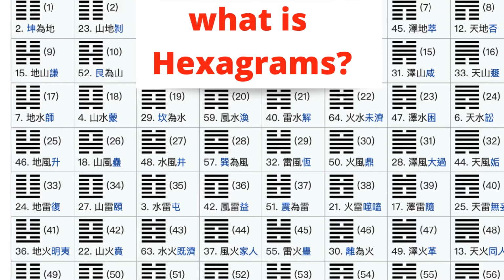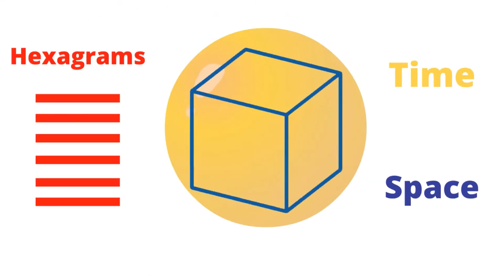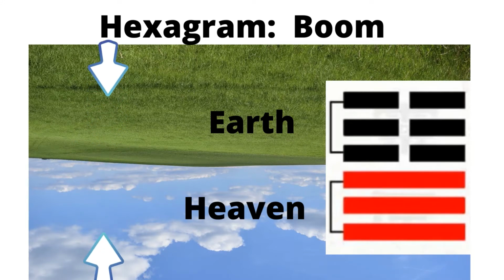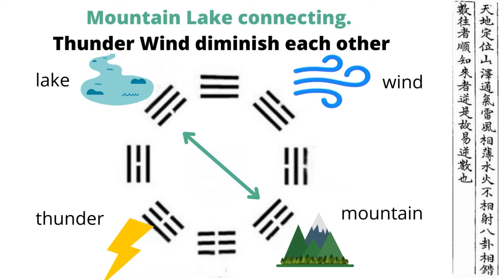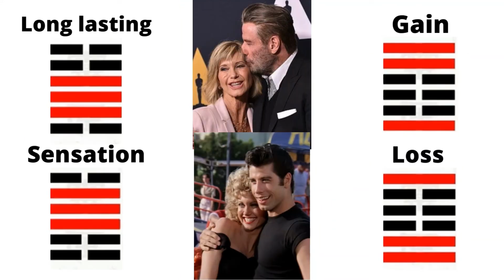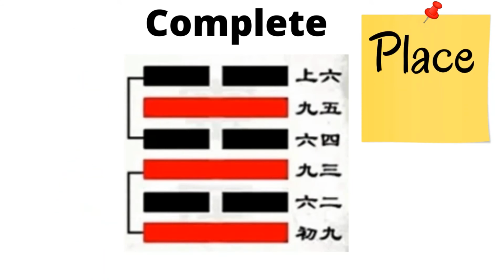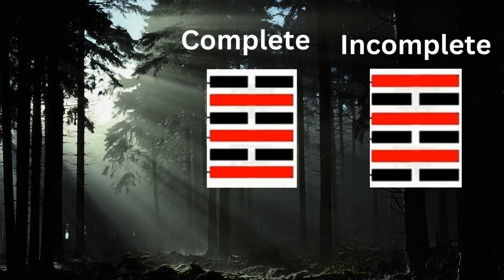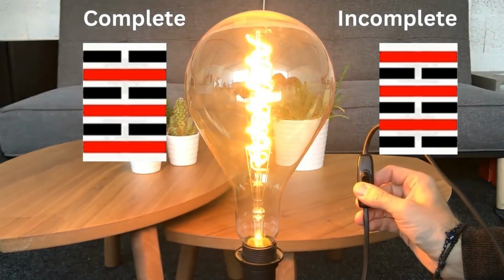7. What is 64 hexagrams?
Welcome aboard the River Chow Channel.  Here, you will learn the profound wisdom of the I-Ching (易經) and the philosophical depth of Taoism (道).

⭕TERMINOLOGY HIGHLIGHT:
This video highlights several Taoist quotes and terminology.  Both the English translations and the original Chinese versions are listed as follows.

64 hexagrams六十四卦
heaven 乾卦
earth 坤卦
long lasting 恆卦
sensation 咸卦
gain 益卦
loss 損卦
complete 既濟
incomplete 未濟

✨My Books:
Decoding I-Ching: Part One: (Hexagrams 1 -16)